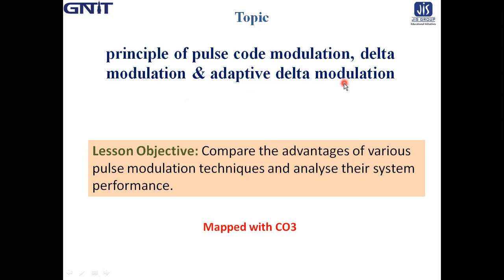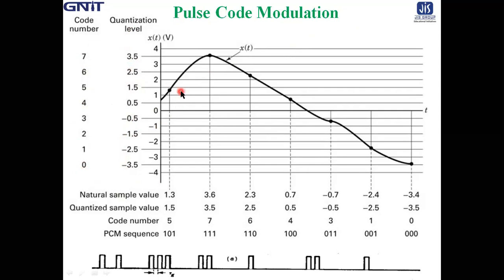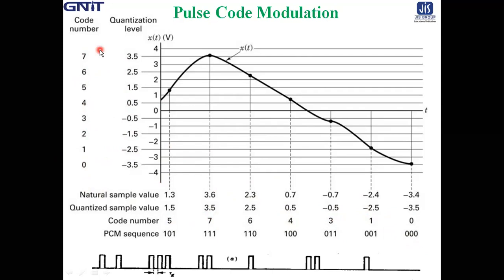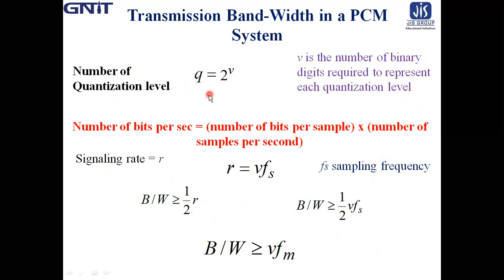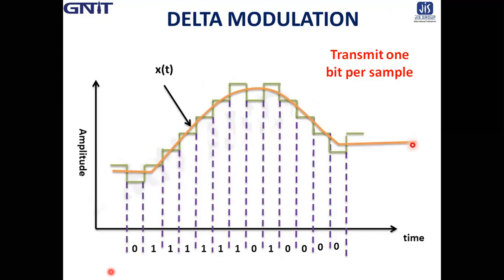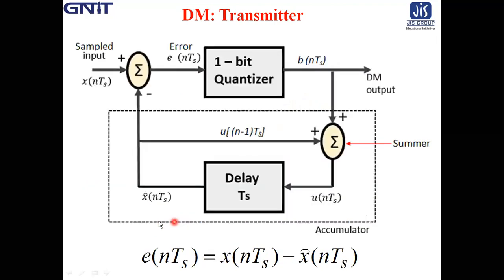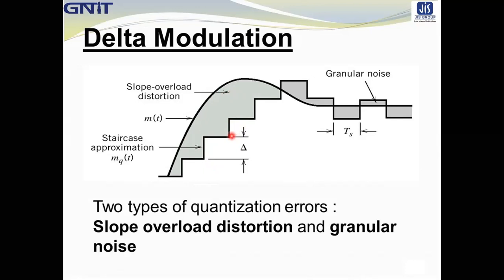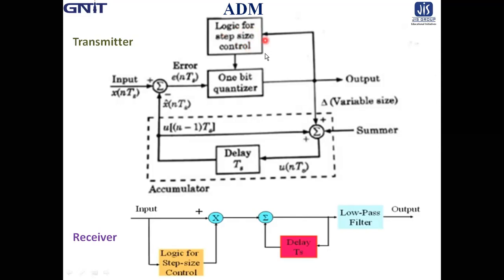M Tech PCM 2